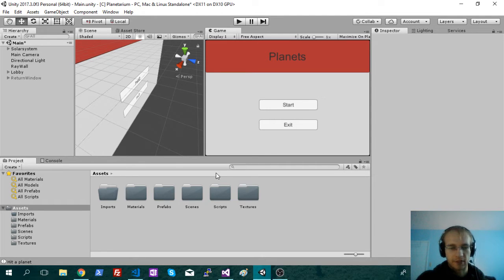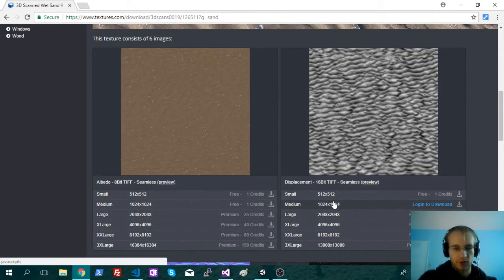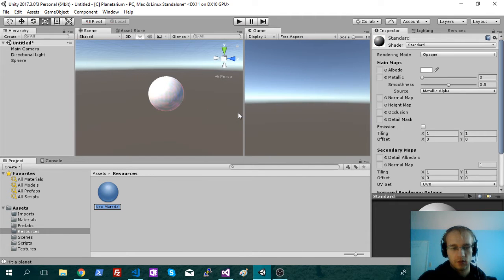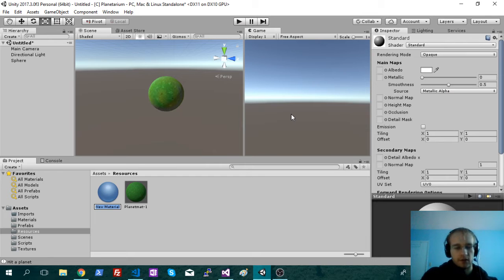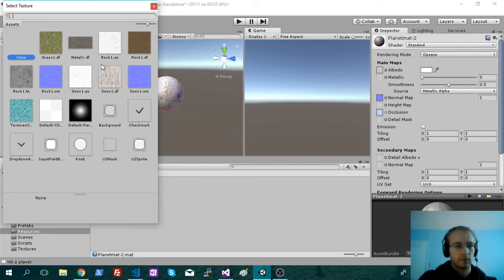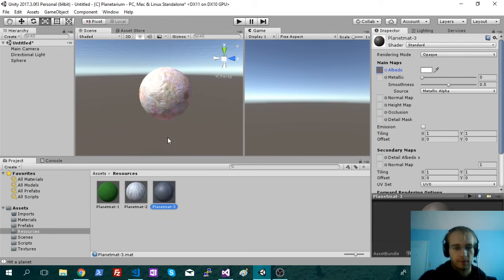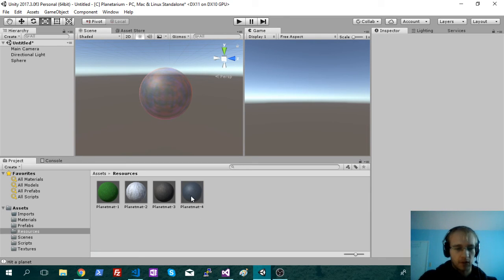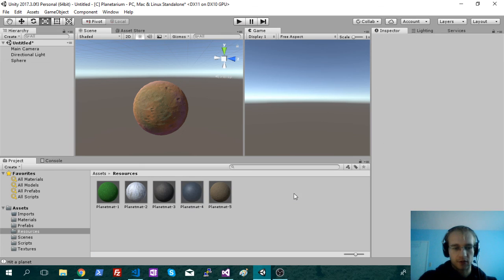25 Create Planet Materials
+ Add a resources folder to load materials through code
+ Create some materials using photo textures